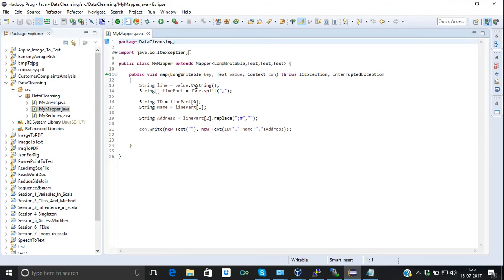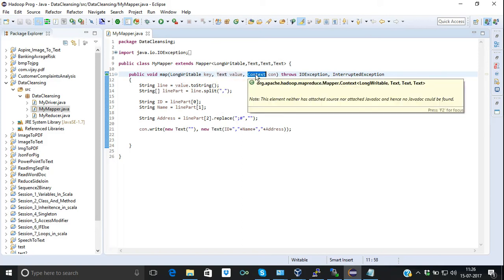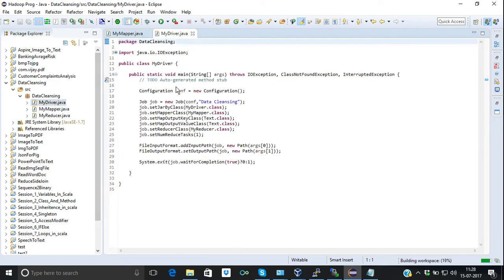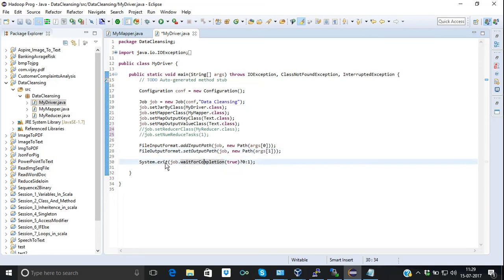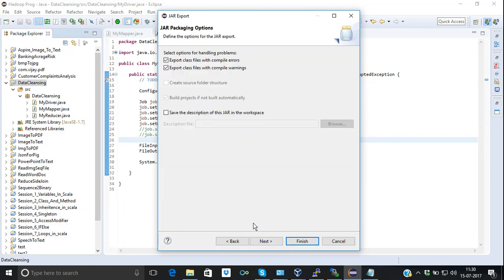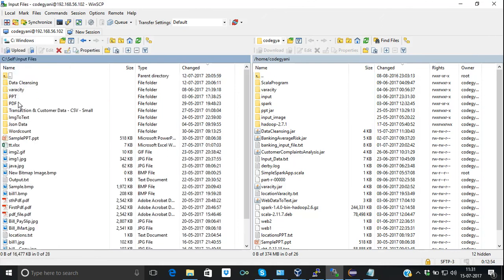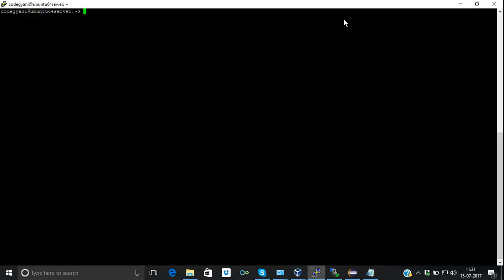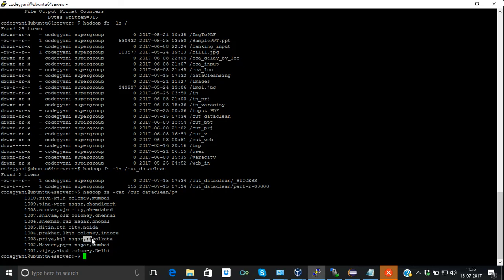Data Cleansing in MapReduce BigData Tutorial